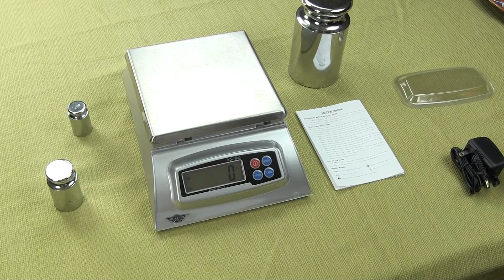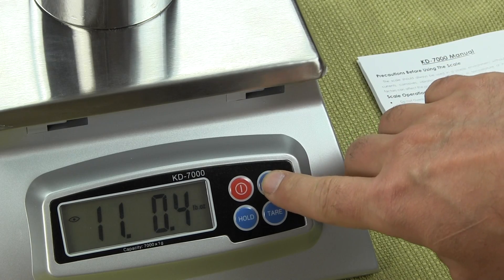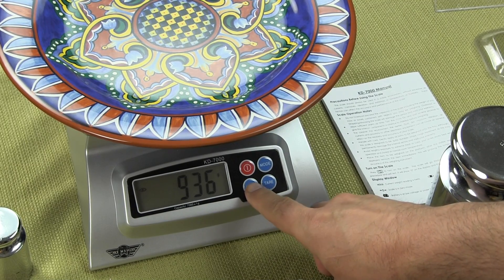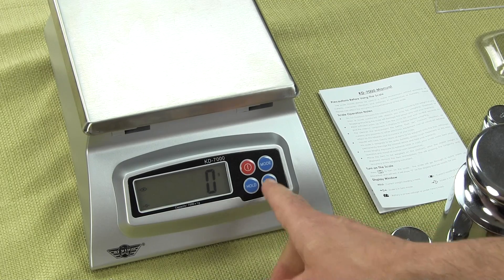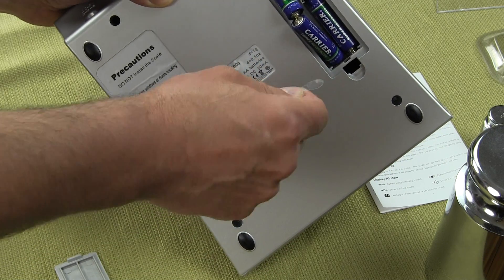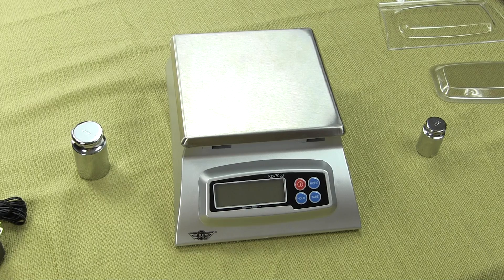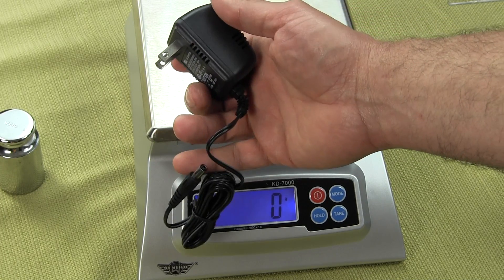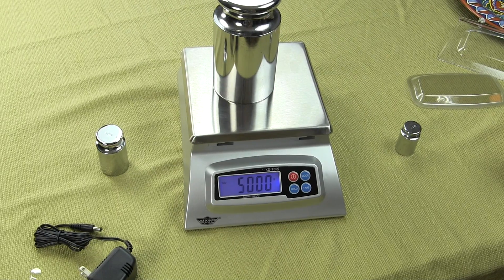Digital Scale - Myweigh KD7000 digital electronic scale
has the KD7000 digital scale in stock
Our video highlights the features of the MyWeigh KD7000 digital scale, how to change the weigh modes, setup the scale and calibrate this digital scale if you have a 5kg calibration weight. MyWeigh scales are affordable digital scales for the value conscious consumer. Precision Weighing Balances is an authorized Myweigh digital scale dealer.